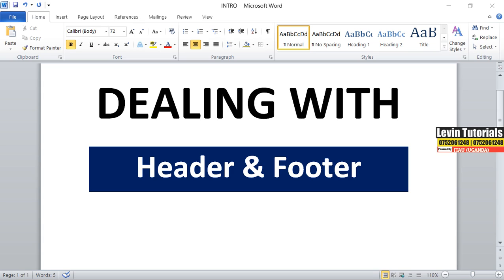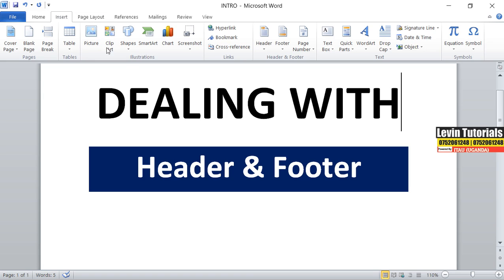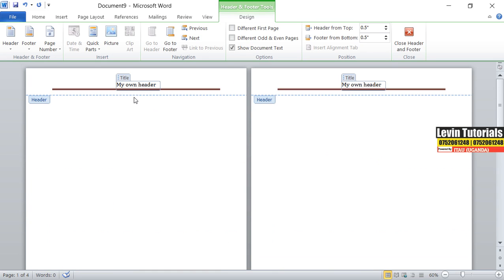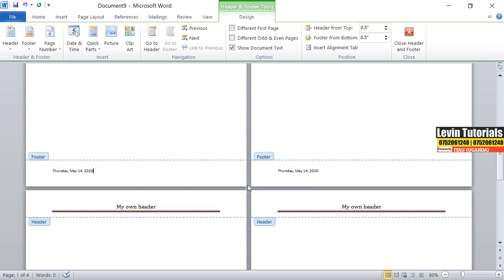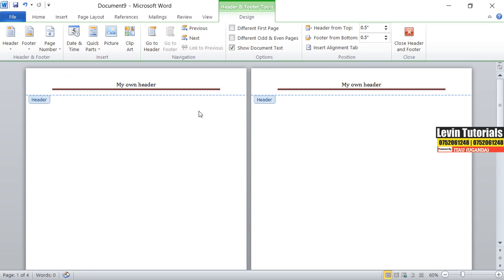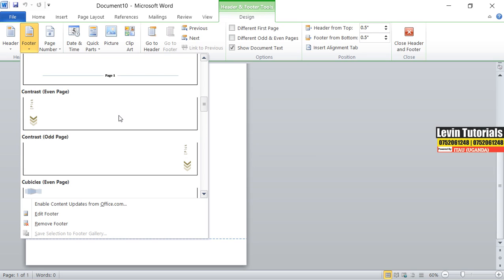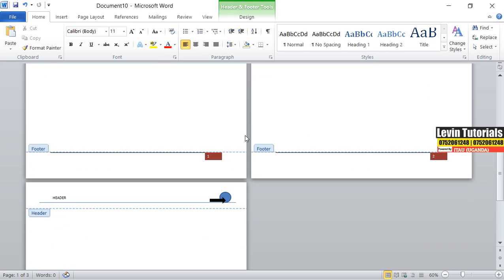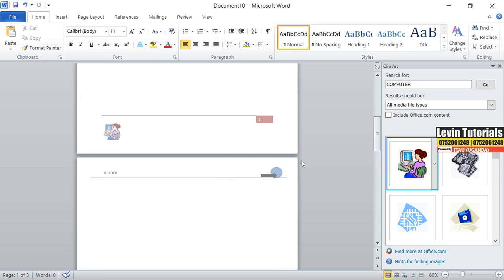Playing with HEADERS & FOOTERS